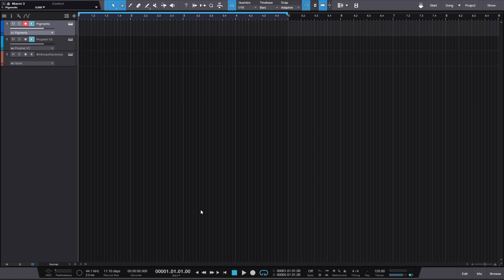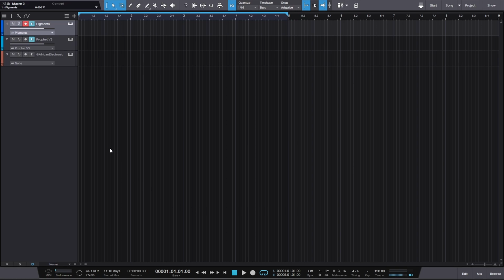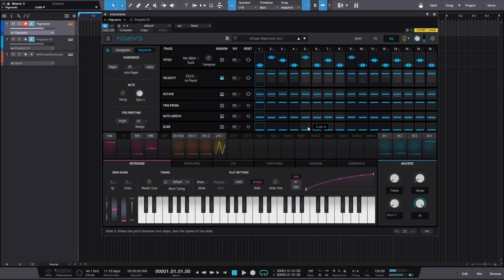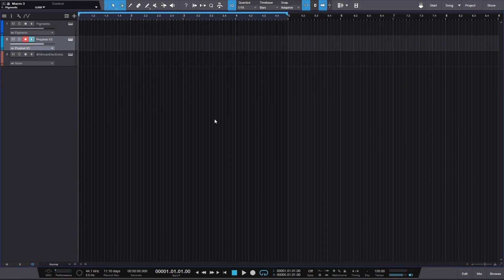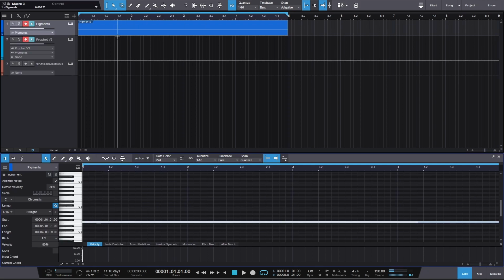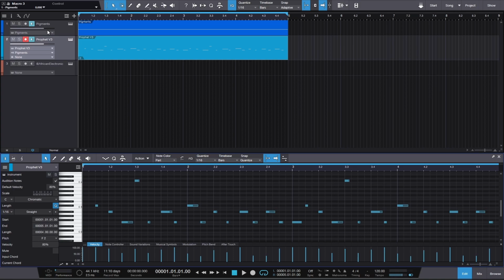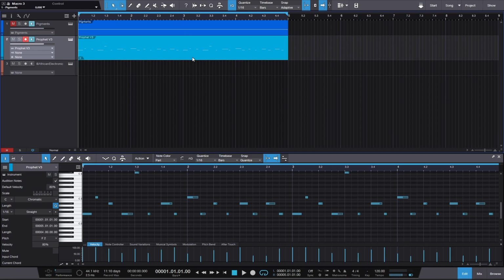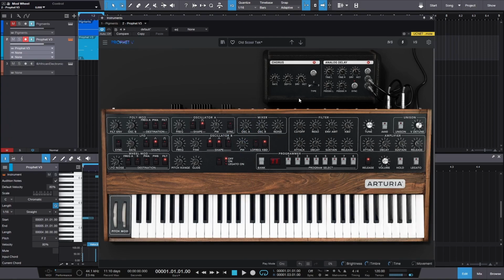How To Record Midi from One Track Into Another In Studio One 5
African Electronic Music Production.

This tutorial shows how to record midi in Studio One 5 from one instrument track that is using an internal sequencer of a VST plugin (in this case Arturia Pigments) to play a sequence, into another track. It's a way to extract midi from a 3rd party VST's sequencer or arpeggiator, giving more editing options in piano roll.

The next video will show how to render midi when using Studio One's Note FX.

@African Electronic